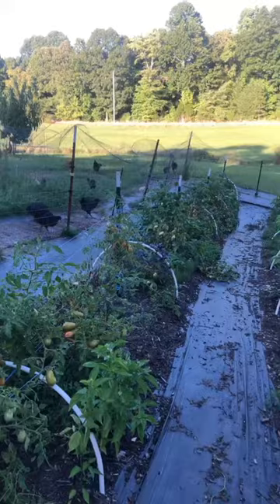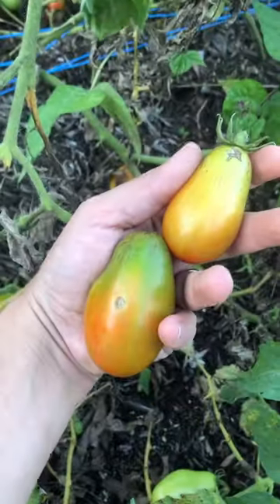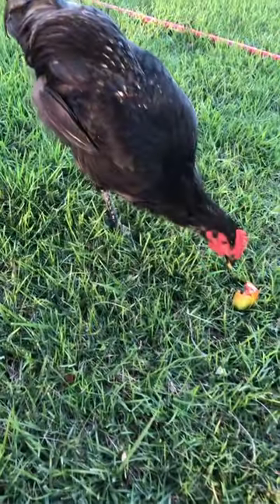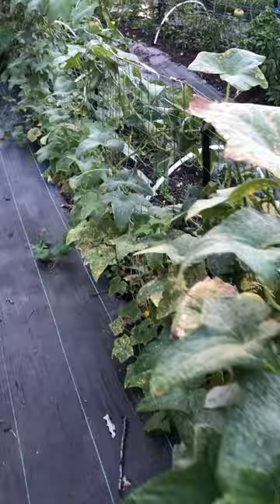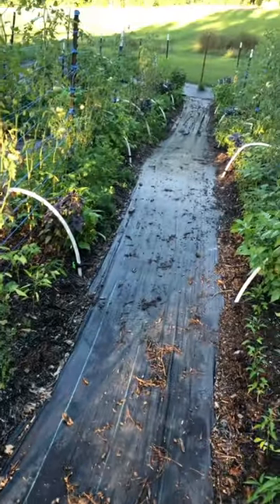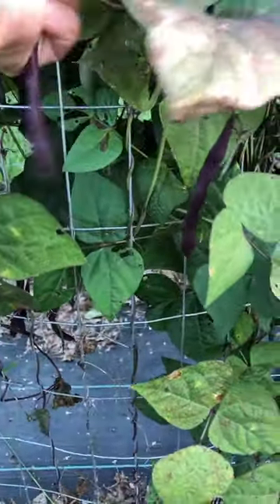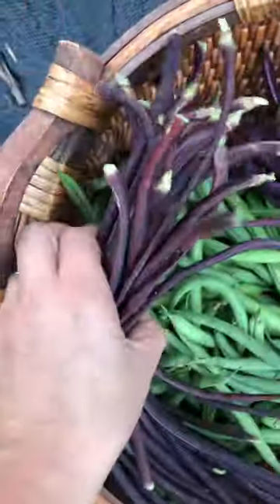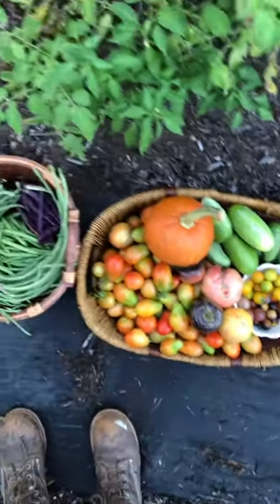Lets fill these 2 baskets up with harvest